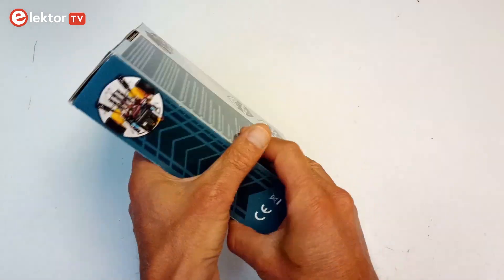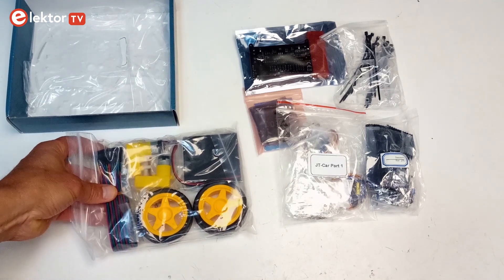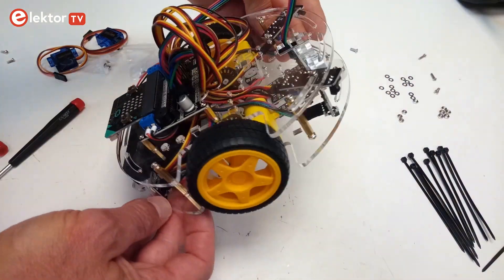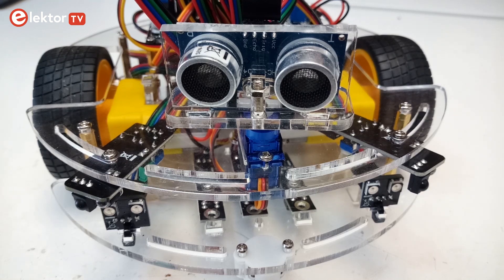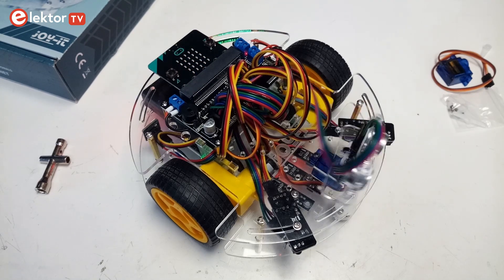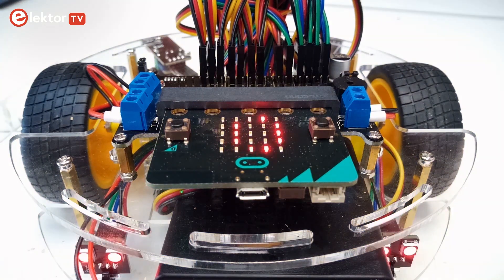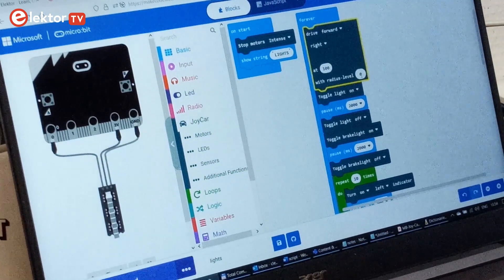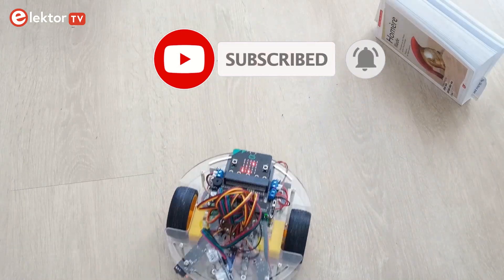How to make a DIY Autonomous Car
Have you always wanted to make your own DIY autonomous car that can avoid obstacles? Why not use the Joy-Car? It is an autonomous robot car based on the BBC micro:bit. It comes as a kit of parts and must be assembled by the user. No soldering or special tools are required for this, a small Phillips head and a small flat screwdriver are all you need, even though small pliers are practical for tightening the nuts together with a wire cutter for clipping a few tie wraps.

Contents
0:00 Intro
0:56 Overview of components
1:25 Assembling the Joy-Car
1:48 Functions of the Joy-Car
2:35 Additional use-cases and manuals
3:01 Summary Joy-Car